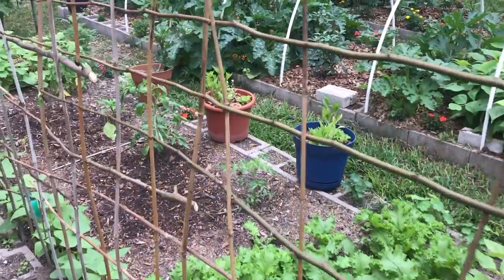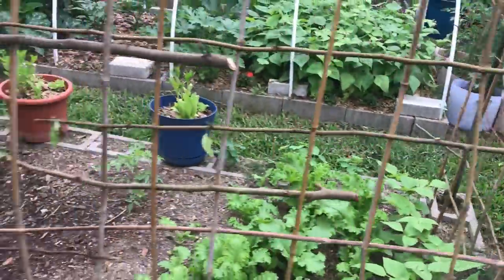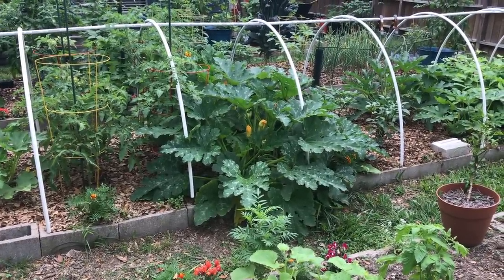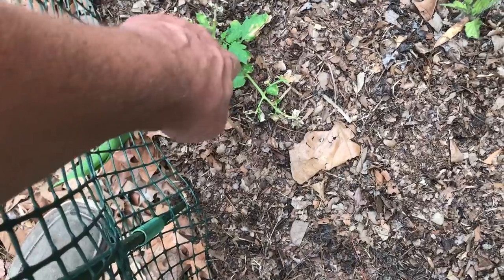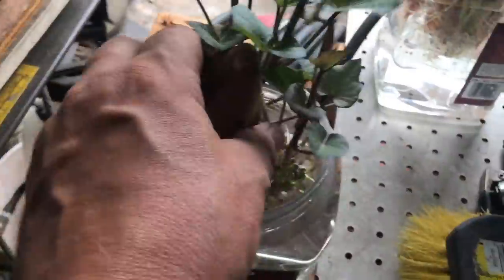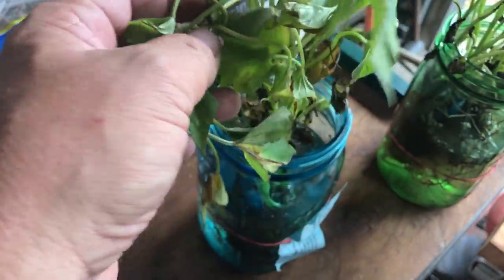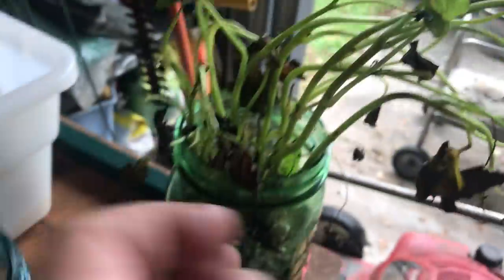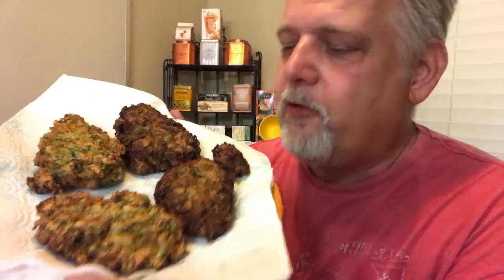Spring Work Days & Harvesting - Project Tour || Black Gumbo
With spring in full swing here in Zone 9a, there are lots of small tasks going on, but one of the best tasks is harvesting food! I'll show you how to harvest zucchini, why your zucchini probably doesn't have blossom end rot, and show you updates on my sweet potatoes, onions, peppers and trellis.

Come join me in the garden for what amounts to a project tour!